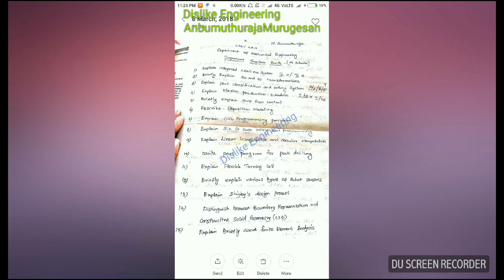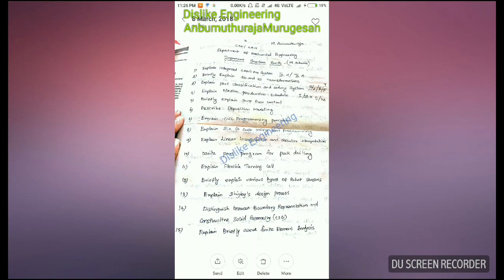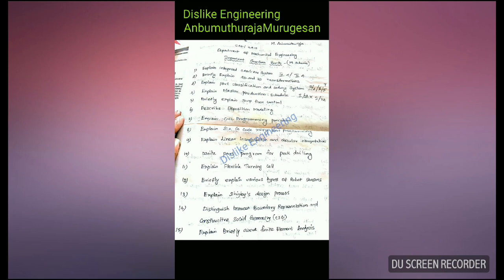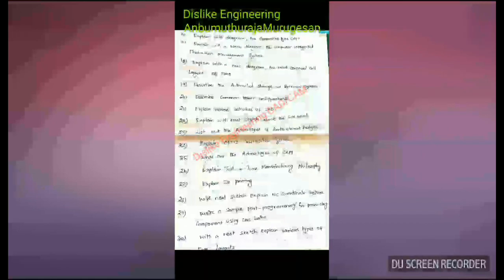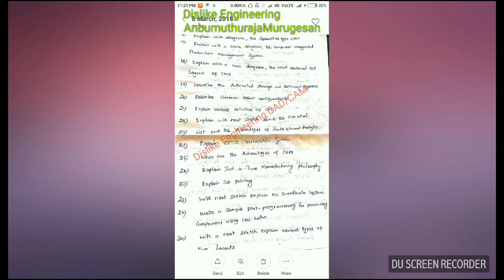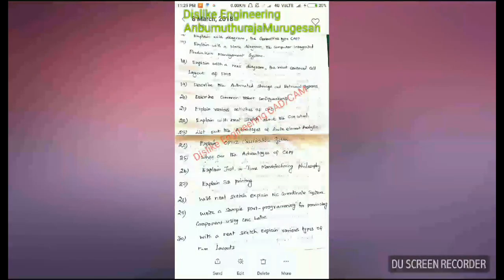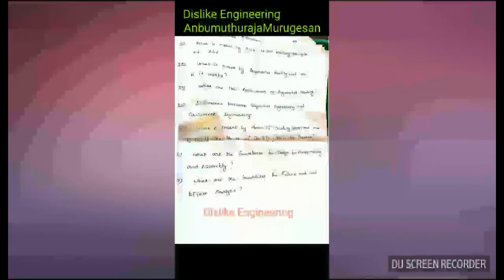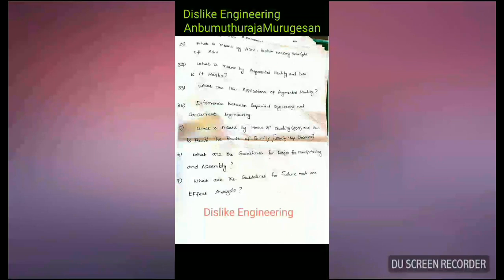CAD/CAM subject Important Question Bank-Easily Get 80 Marks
Department of Mechanical Engineering 6th Semester CAD / CAM Subject..All the Best💐